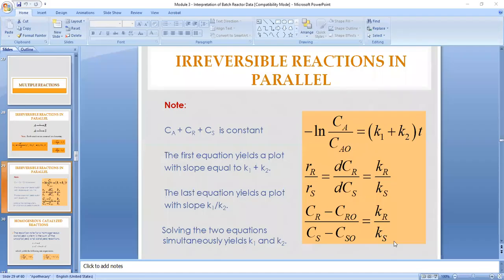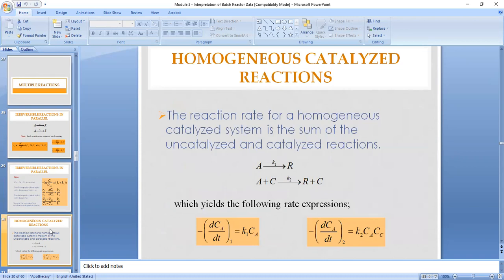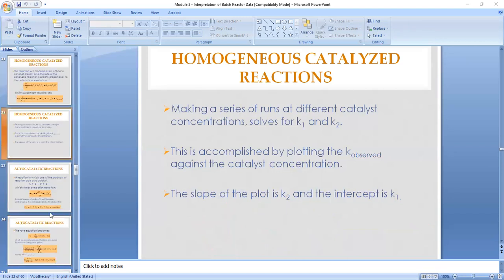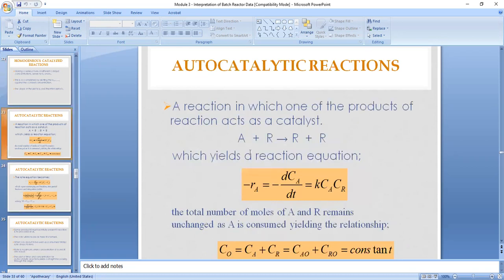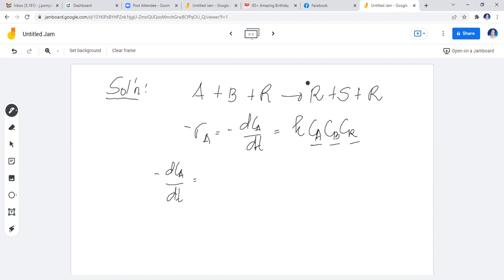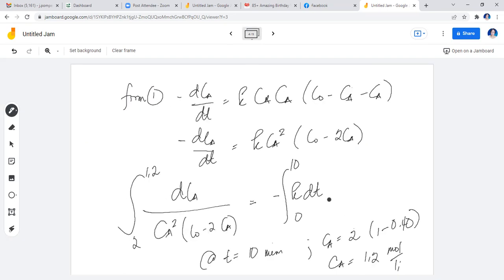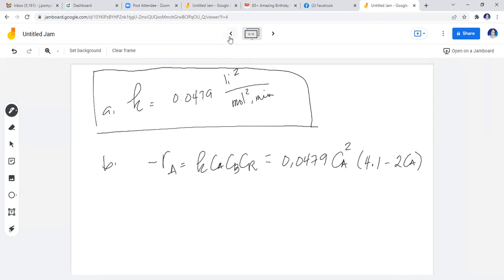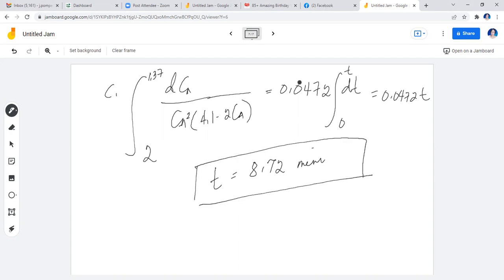Fractional-life, Half-life Methods, Homogeneous Catalyzed Reactions and Autocatalytic Reactions